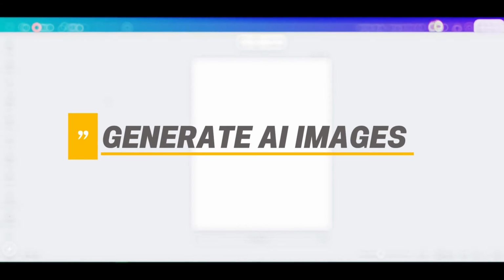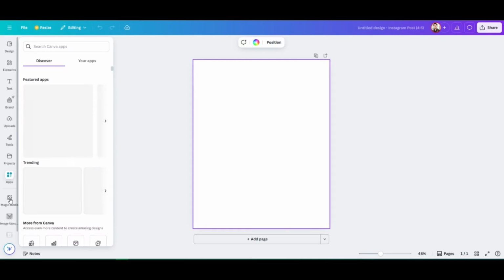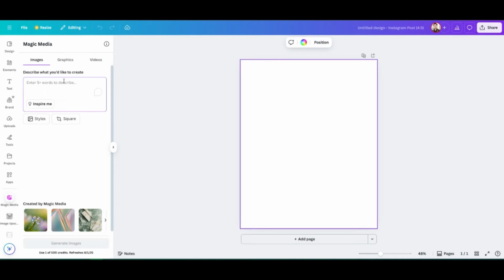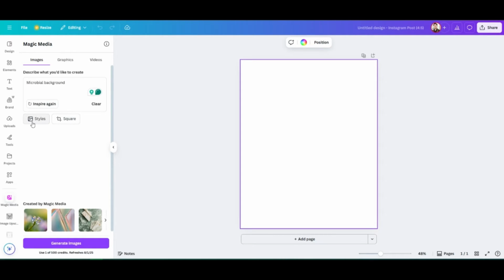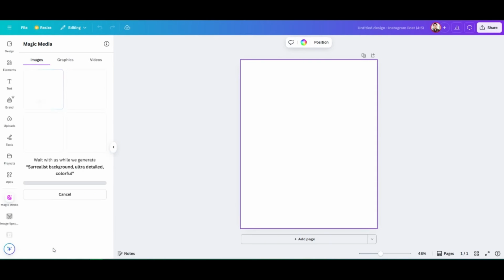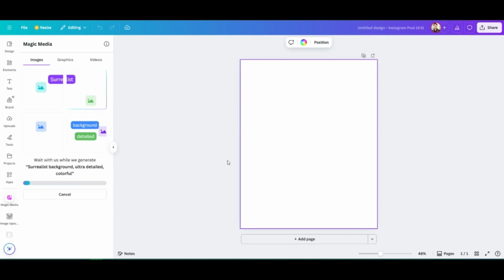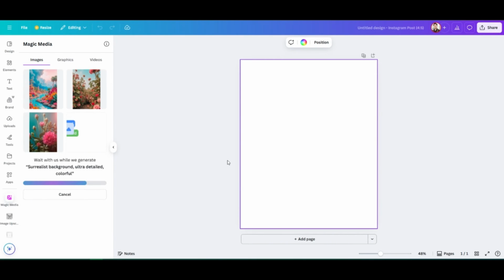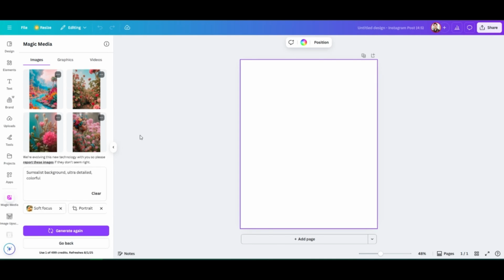How to Create AI Photo in Canva 2025 | Simply Quick Tutorial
Learn how to create amazing AI photos in Canva in 2025 with this quick and easy tutorial.
Step-by-step guide on using Canva’s AI photo tools to create stunning images effortlessly.

✅ What you’ll learn:

Generating AI photos in Canva
Tips for customization and saving your creations

Learn more how to create AI photos in CANVA learn more and follow @SimplyQuickTutorials. 2025